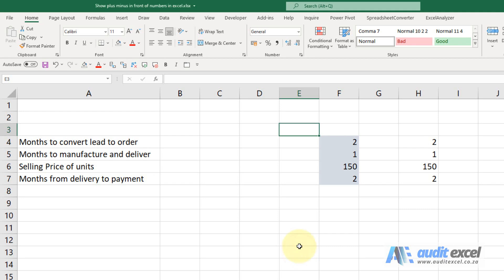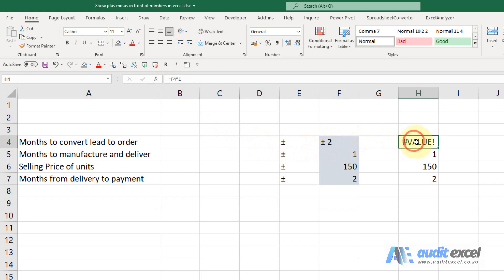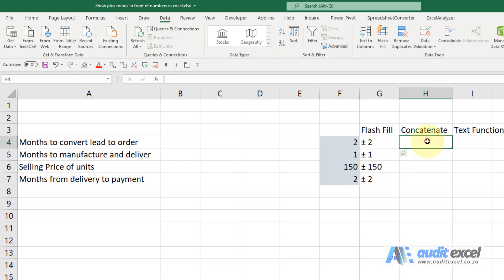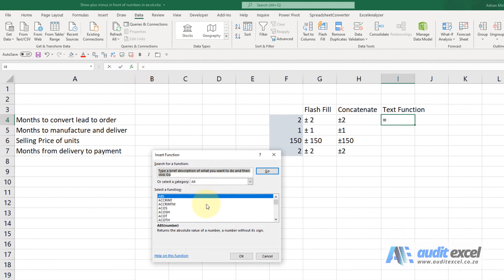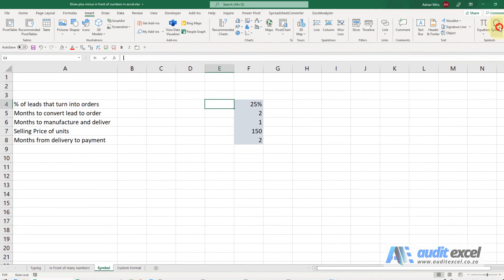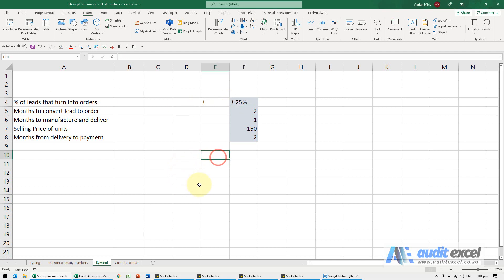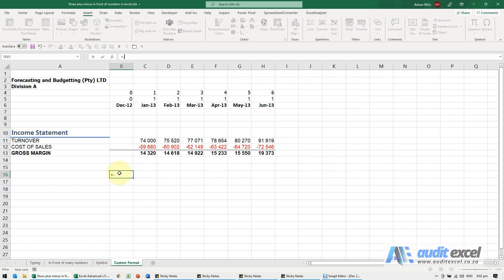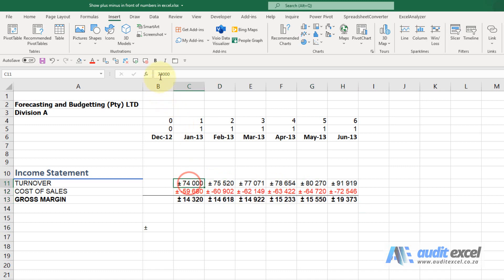Plus Minus Symbol in Excel (±)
Various ways to add the plus minus symbol in Excel (±) and the impact it has on attached cells with formulas.

If you rather want to a make a number with a plus or a number with a minus in front of it look

⏲Time Stamps
00:00 Add ± (plus minus) sign in Excel
00:12 Let Excel auto type the ± sign (separate cells)
00:35 Plus minus (±) in front of a number affects attached formula
01:10 Add plus minus to multiple cells in a column (quickly)
01:38 Add plus minus to multiple cells with a formula
02:24 Add plus minus to multiple cell with the TEXT formula
03:14 Insert plus minus symbol manually where Excel does not auto type it
04:14 Add plus minus symbol so that attached formula still works